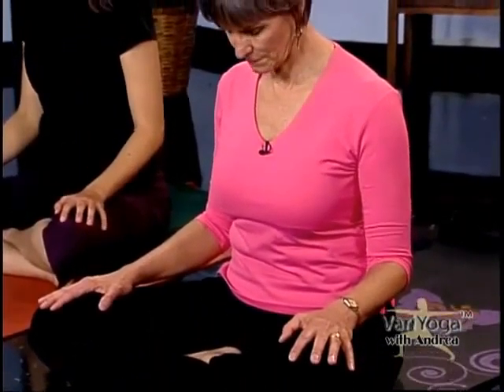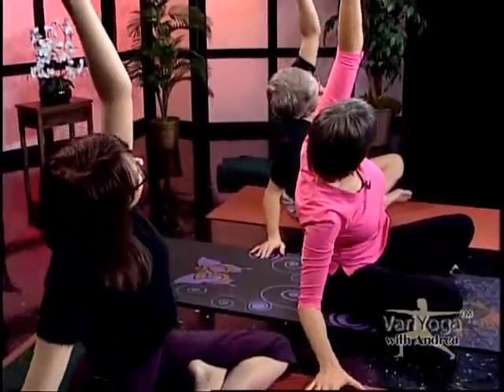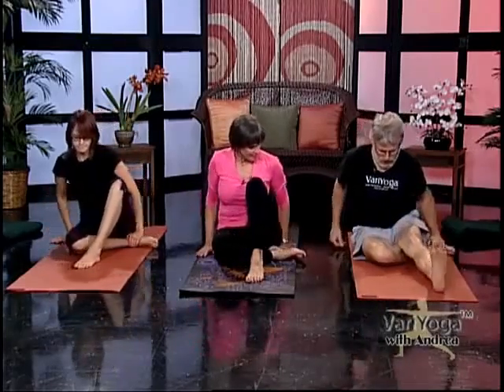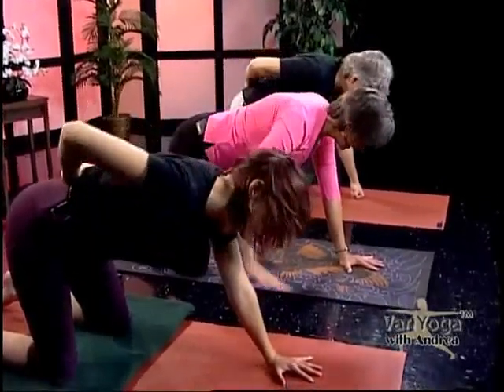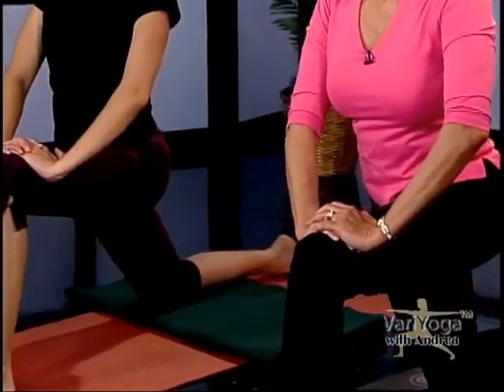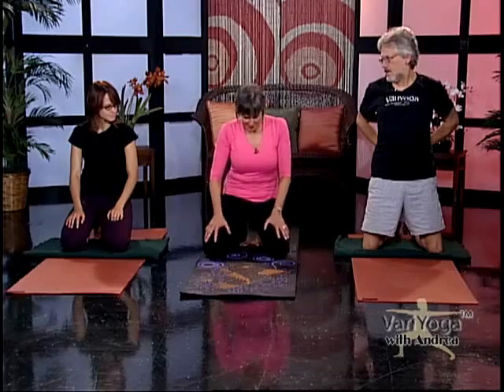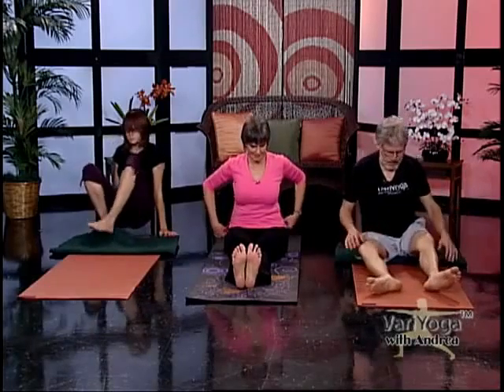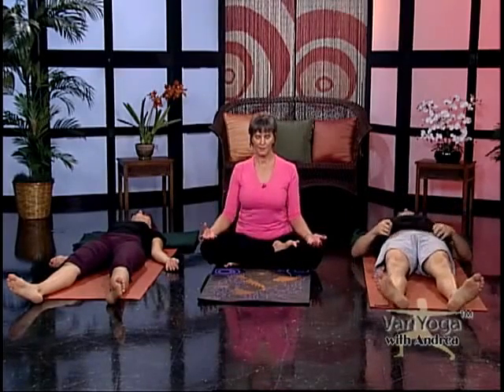VariYoga with Andrea - Warm-ups and gentle movements (#213)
Episode 213 VariYoga Warm-Ups
Andrea welcomes her husband David and daughter Adele to join in VariYoga™ Warm-Ups. This accessible workout starts with neck rolls and easy seated pose sequence. Practice continues with twists and lunges, and a few dog poses along the way. Session concludes with relaxation.
VariYoga is Yoga Therapy. Try a session with us today!